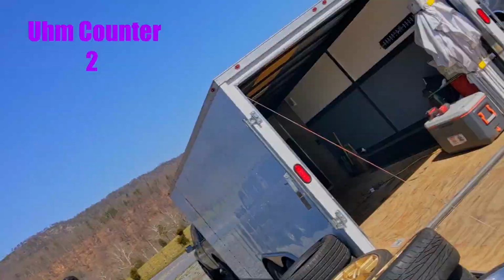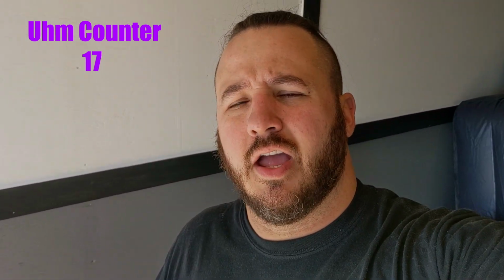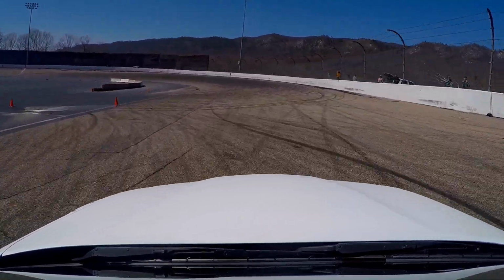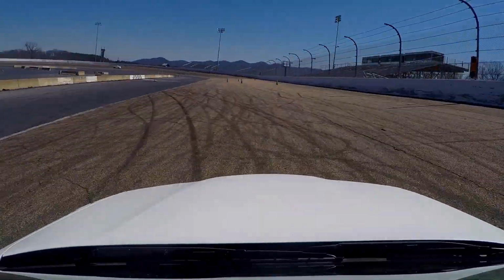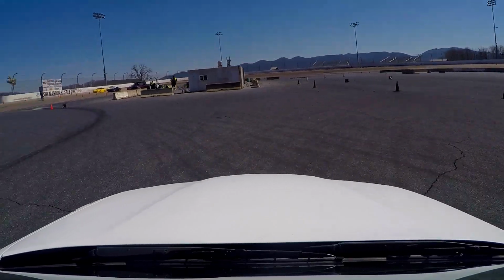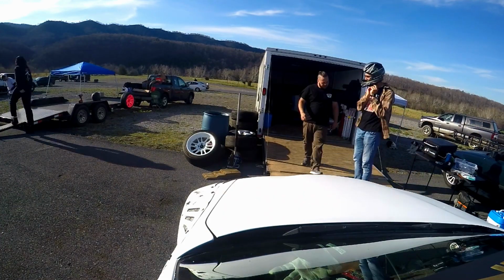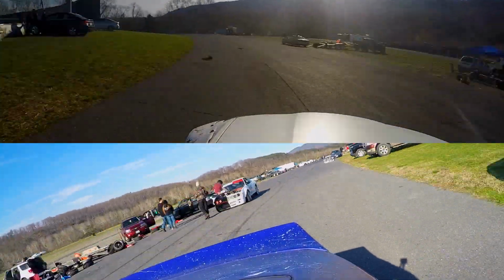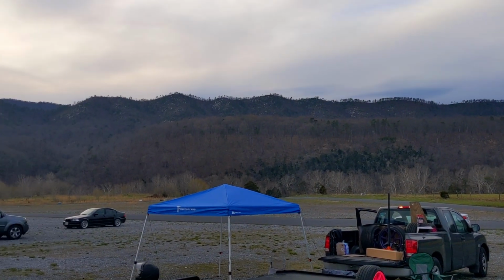*Fires*Takeover*Fun* @SwingsetLLC 4.2.22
This video is from my season opener a few weeks ago. Took me a while to get back in the groove of video editing but I hope you enjoy.

Thanks to Short Circuit Media for the Thumbnail picture.

Thank you to all the amazing Companies that develop the awesome products I use to have a great time in a very capable car
Mishimoto
GKTech
Fortune Auto
NRG
Grip Royal
Chase Bays
ZSpeed
Jim Wolf Technologies
DipyourCar.com
Spinnywoosh